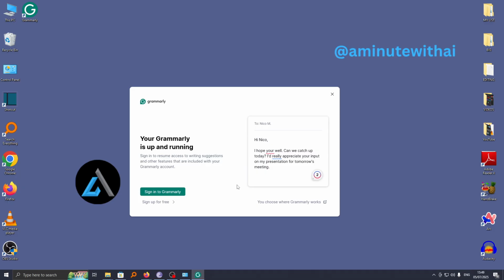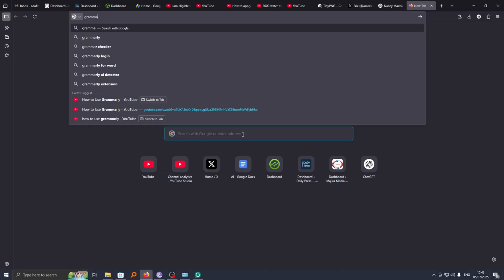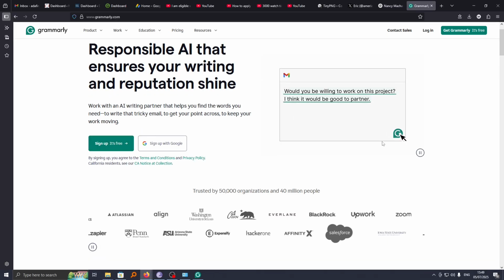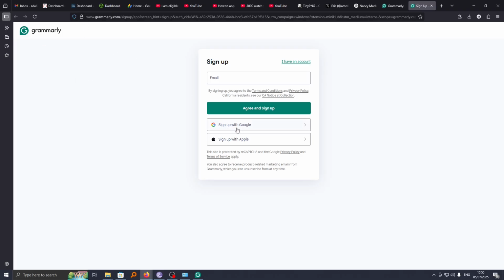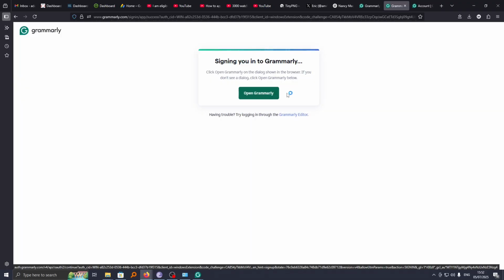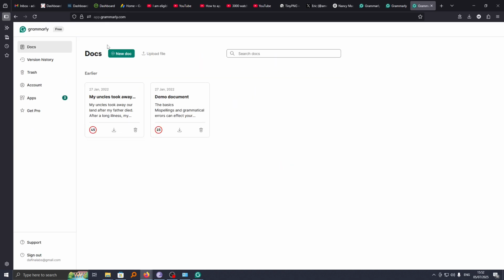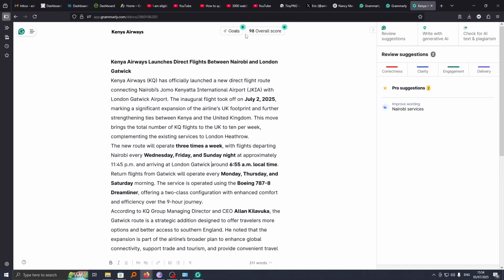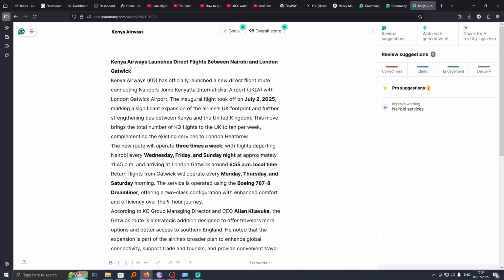How To Sign Up And Paste Article To Grammarly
New to Grammarly? In this easy tutorial, learn how to sign up for a Grammarly account and paste your article for grammar checks, spelling corrections, and writing enhancements—all in just a few steps.